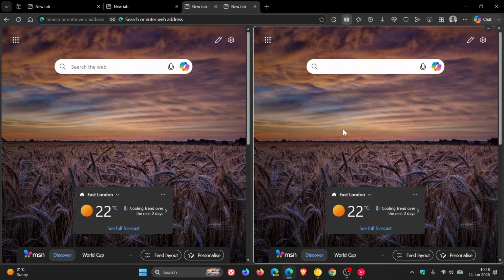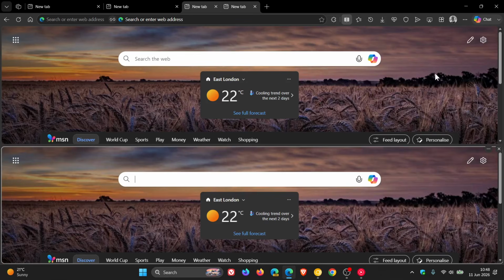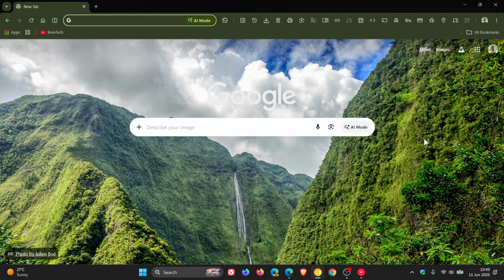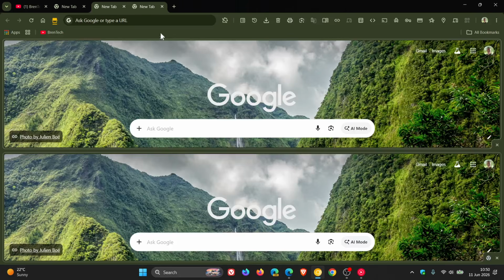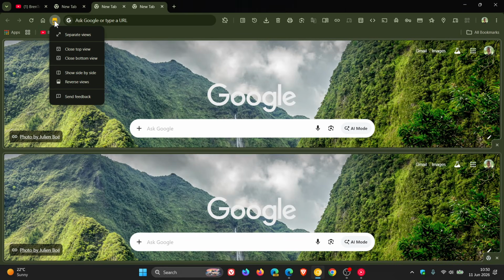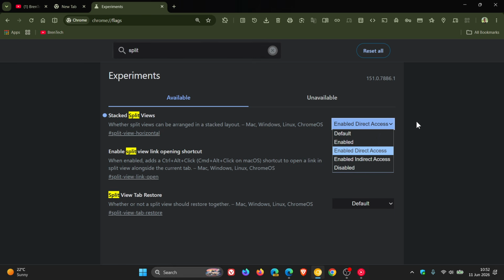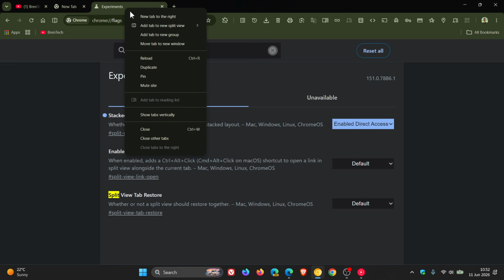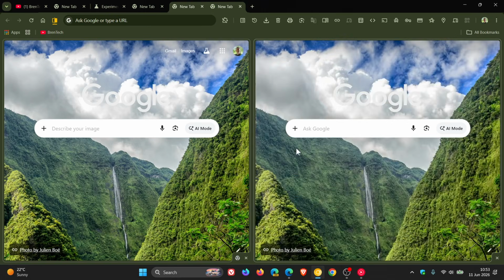First Look at Chrome's New Stacked Split View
In Chrome Canary, Google is testing a new Split View layout that lets you arrange tabs in a horizontal split alongside the existing side-by-side view.